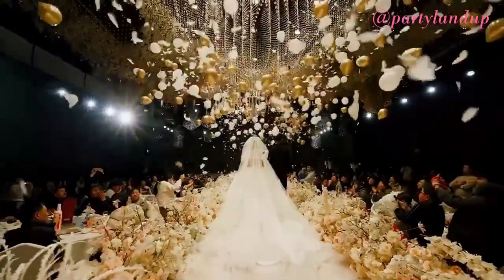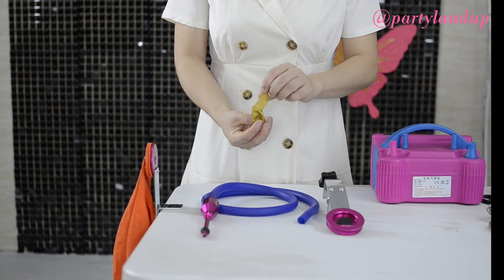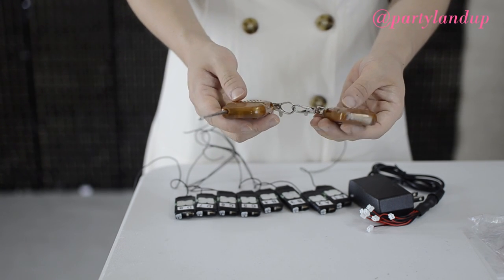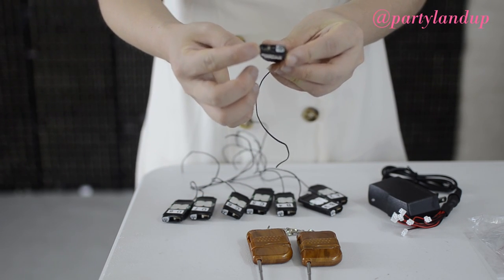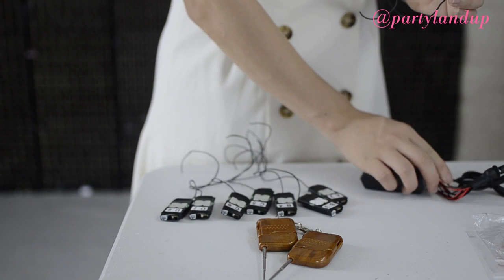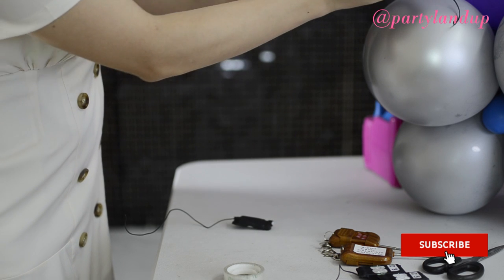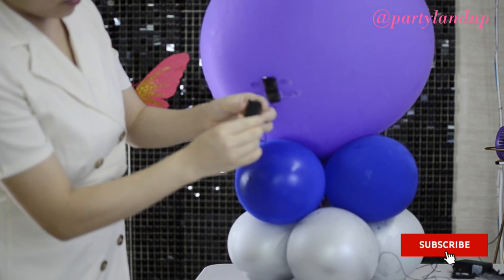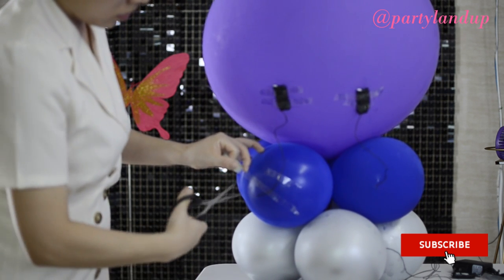Remote Control Balloon Poppers Tutorial | Wedding Balloon Decor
Welcome to @partylandup​ channel !
Today we would like to show you how to use the balloon expander and remote control balloon poppers.

When you put the balloons on the ground, 36 inch balloon is inflated with air, 5 inch balloons are inflated with helium, so 5 inch balloons will fly high.
When you hang the balloon on ceiling, 36 inch balloon and 5 inch balloons are inflated with air,  so the 5 inch balloons will fall off.